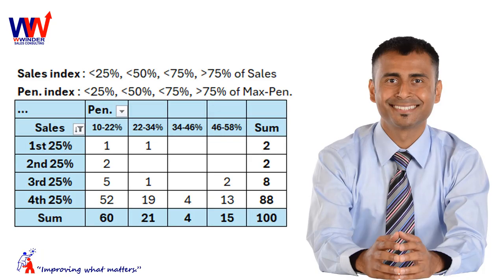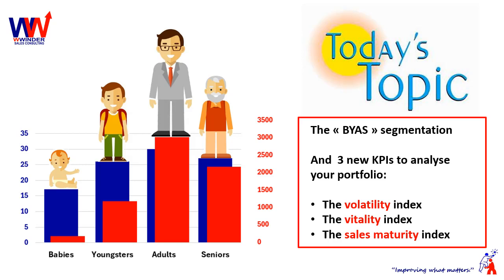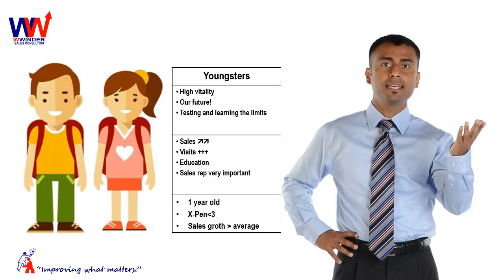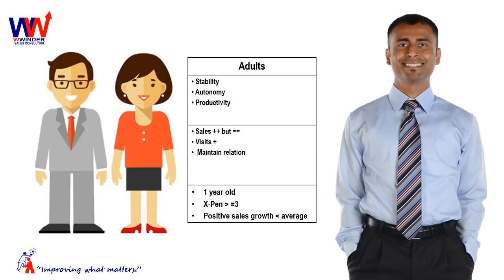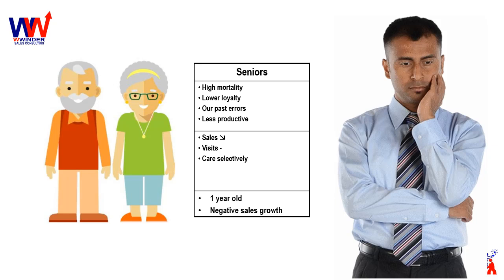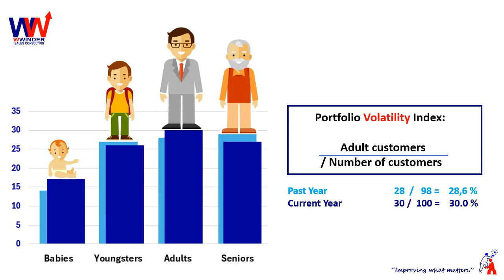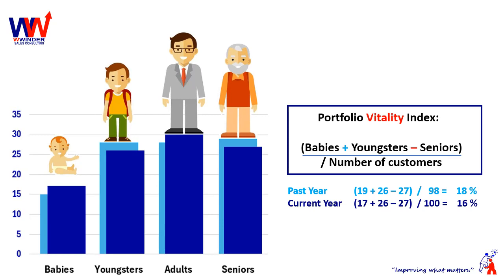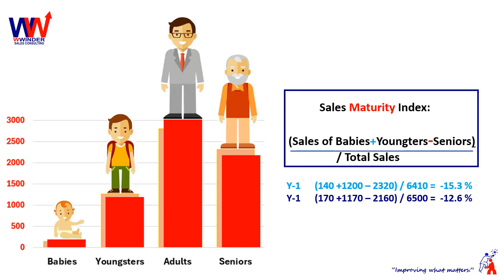The BYAS method another way to look at your customers and sales, and 3 valuable KPIs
Babies, young people, adults and the elderly. These are our customers! Just like in a family, we have to take care of each of them differently. Discover another way of looking at your customer portfolio, and 3 useful indicators for strategic analysis of your action plans.